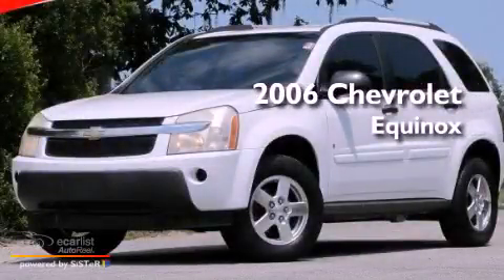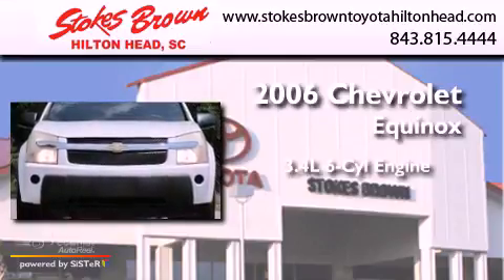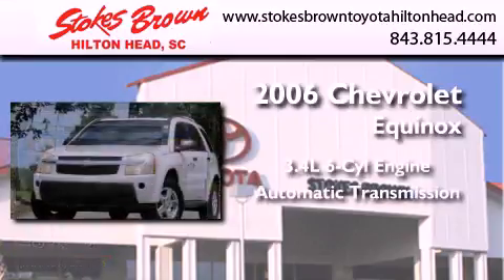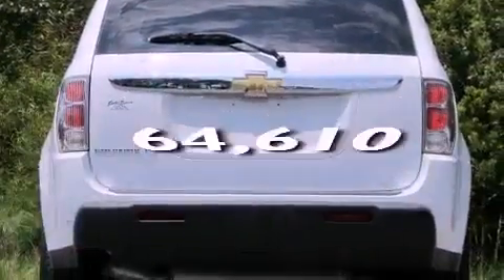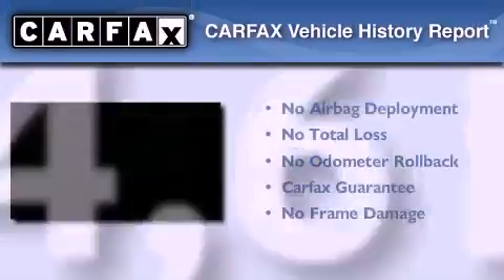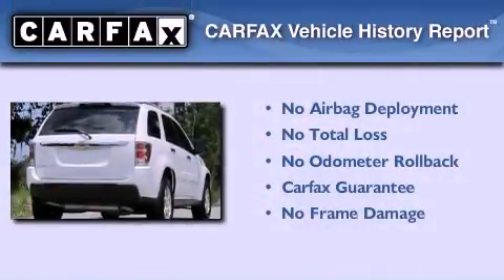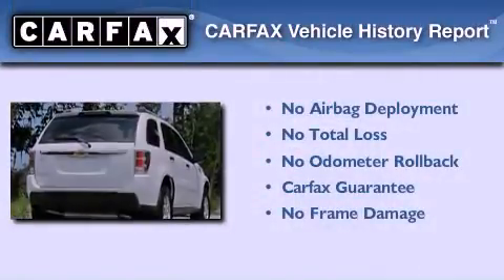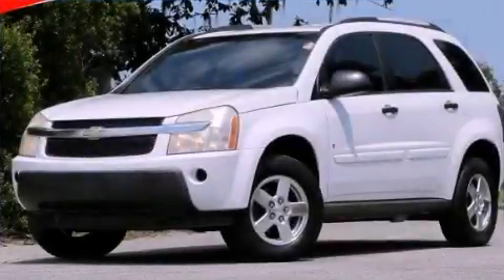2006 Chevrolet Equinox Hilton Head SC 29910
Year : 2006
 Make : Chevrolet
 Model : Equinox
 Engine : 3.4L 3400 V6
 Trans . : Automatic
 Exterior : White
 Miles : 64,610